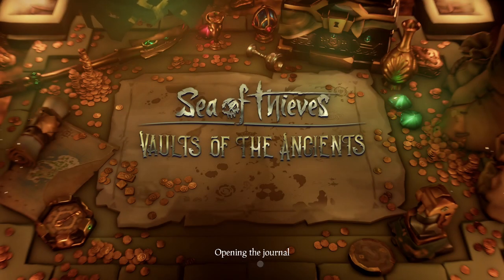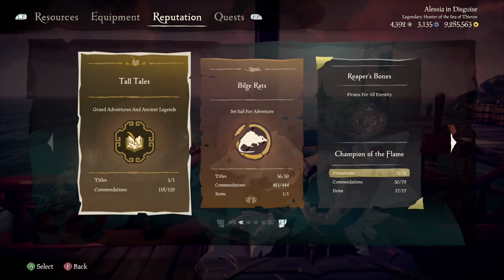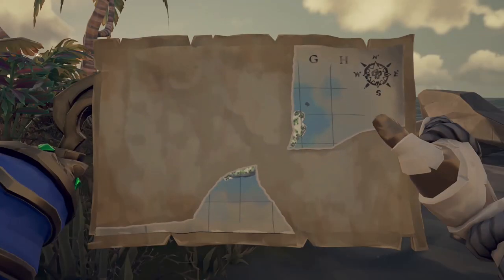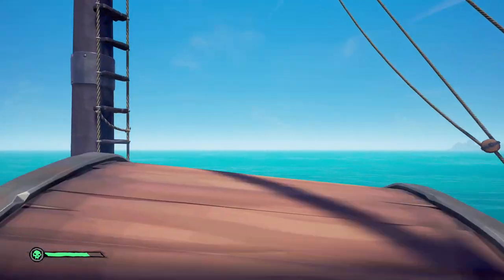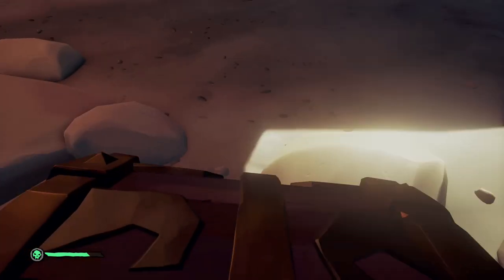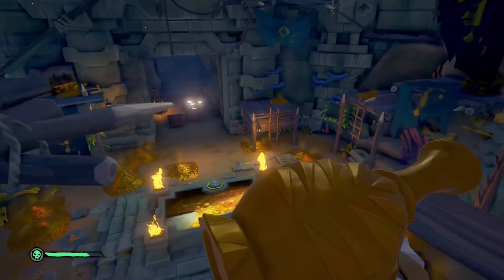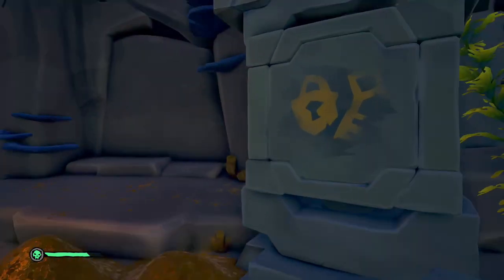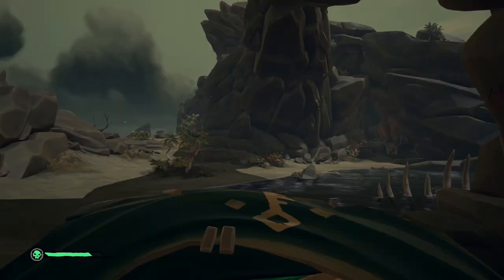SoT Vaults of the Ancients Complete Guide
Ahoy Maties!!! Welcome to the Vaults of the Ancients! This video will cover all the details about this mission and how to complete it!

All Vault locations can be found in this video (starting at 11:49)

-Damron Out